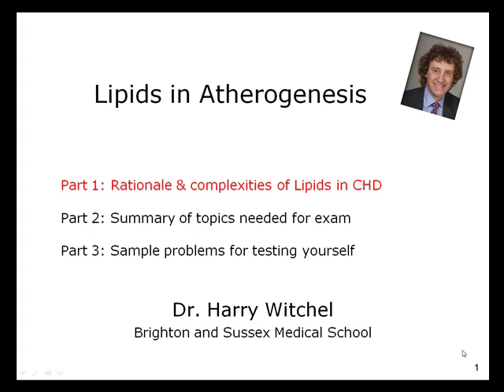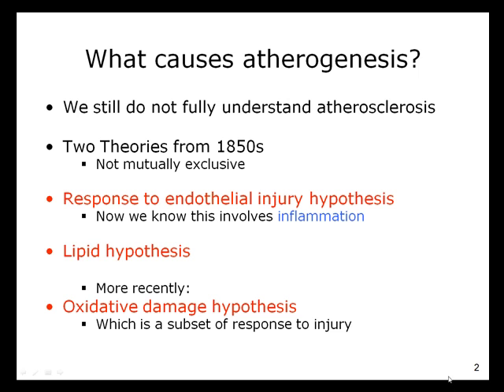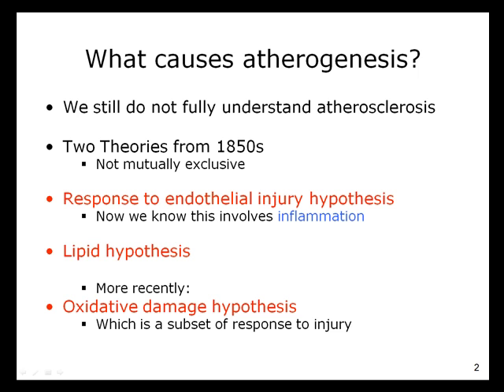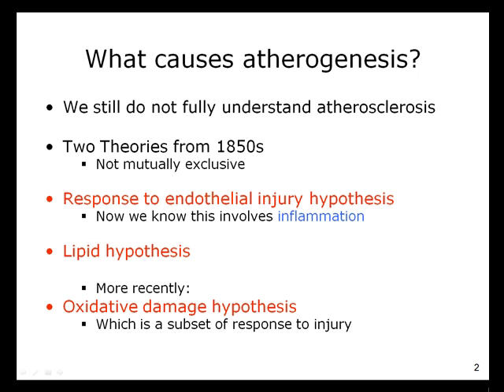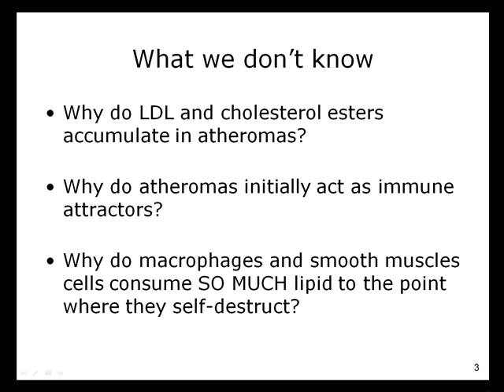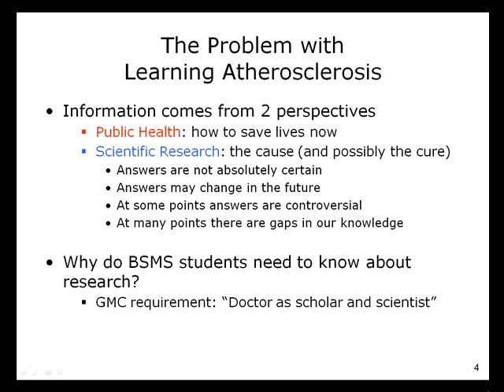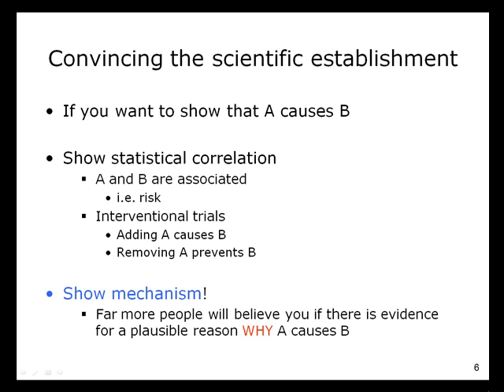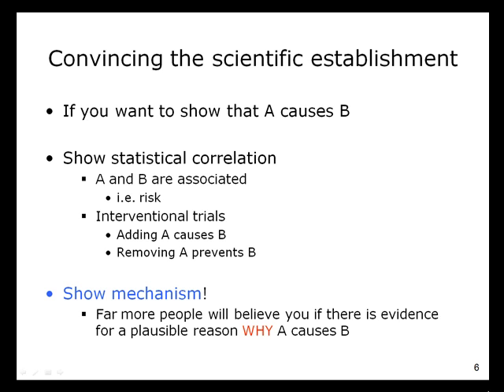Lipids and atherogenesis 1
Dr Harry Witchel, Discipline Leader in Physiology.  Some students were uncertain as to what was the most important content in the Lipids and Atherogenesis lecture.  This is the first screencast of a three screencast series explaining the most important issues from the lecture.  This first screencast explains what to prioritise when studying the lipids lectures for examinations; in essence, studying lipids is different from studying ECGs because even the basics of the process of atherogenesis remains an ongoing research topic, while the basics of ECGs are fairly well-established.  Furthermore, lectures on lipids are presented with two different points-of-view (often in the same lecture): a public health perspective (focusing on limiting the morbidity/mortality from "traditional risk factors", and a scientific research perspective (focusing on understanding the disease so that additional treatments can be developed, some of which may address CHD that is NOT due to traditional risk factors).